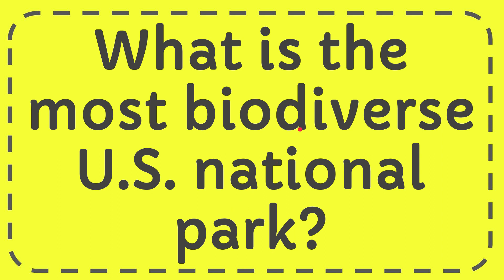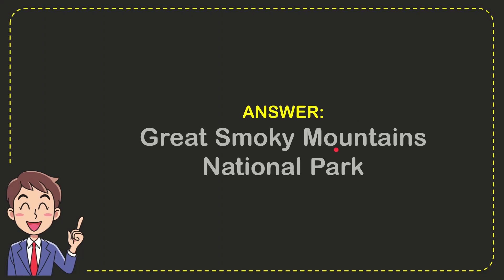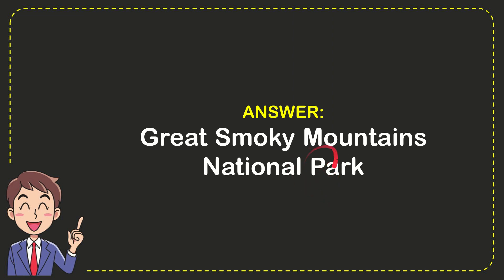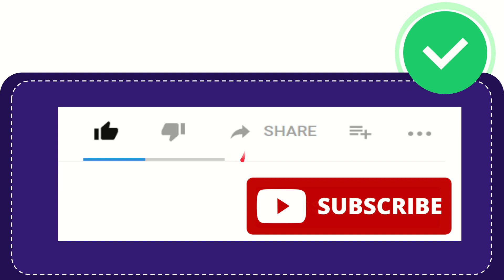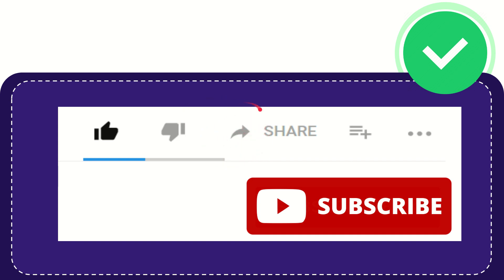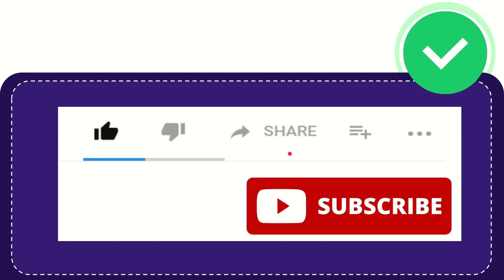What is the most biodiverse U.S. national park?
What is the most biodiverse U.S. national park? NEW VIDEO#